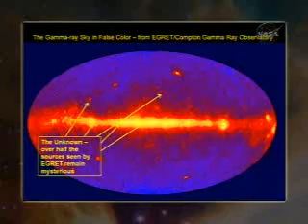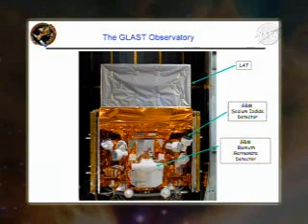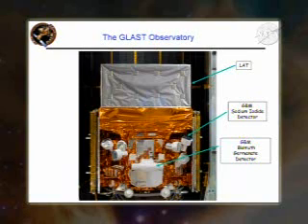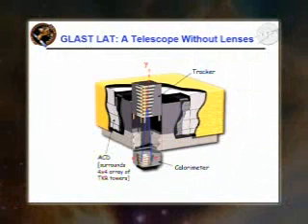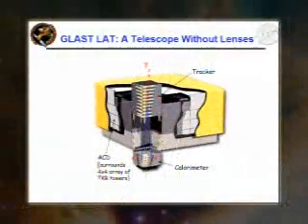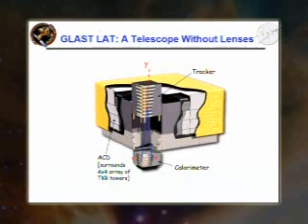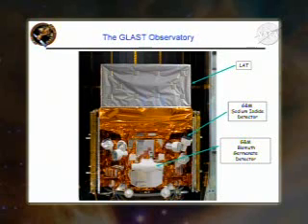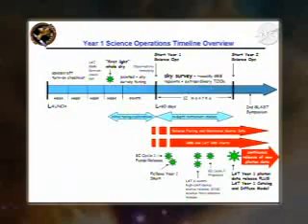GLAST Conference6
GLAST Pre-Launch Conference